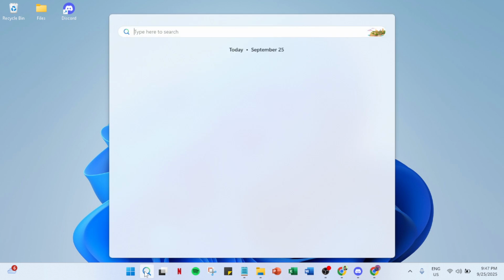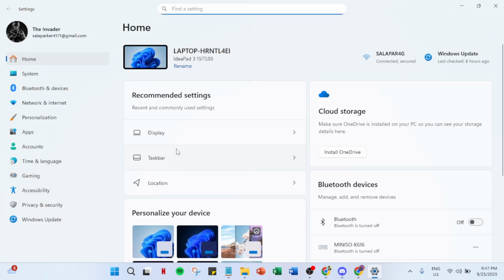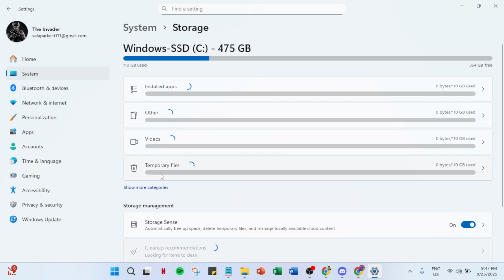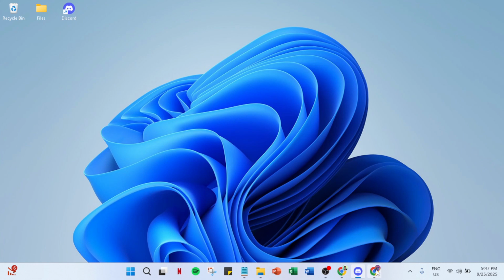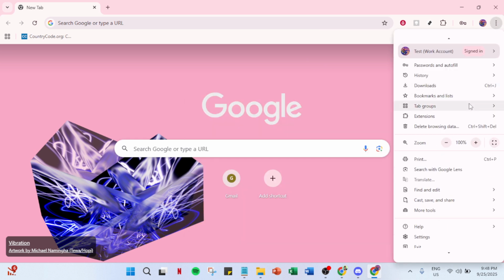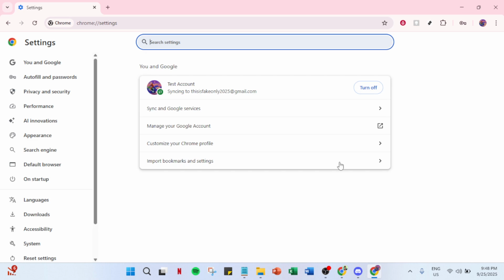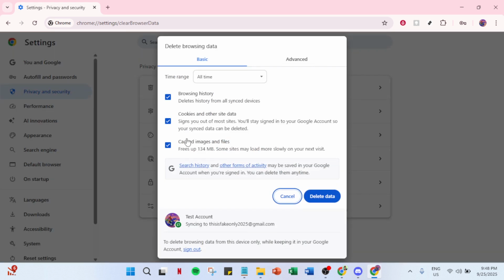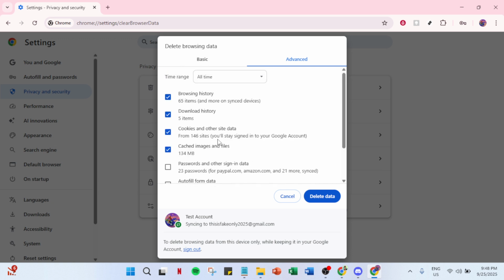How To Clear Cache On Windows 11 Laptop Pc Faster [Quick Tutorial]